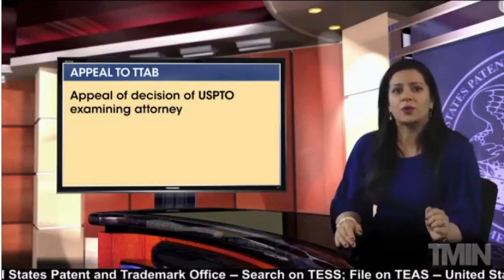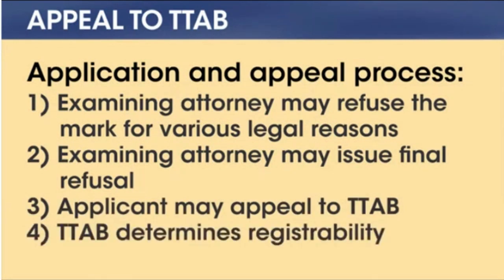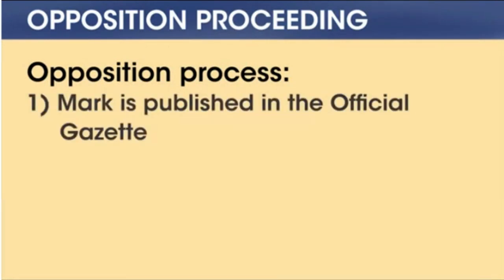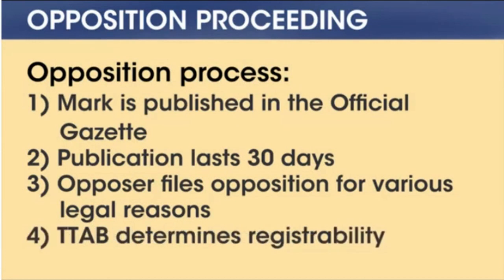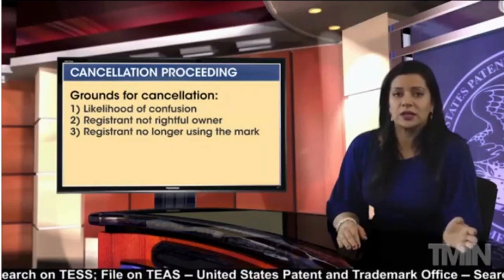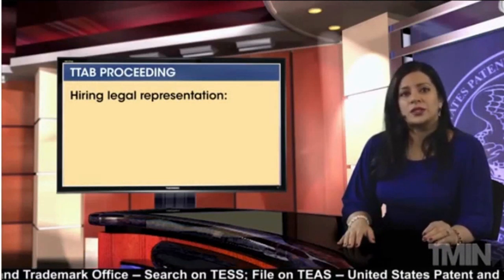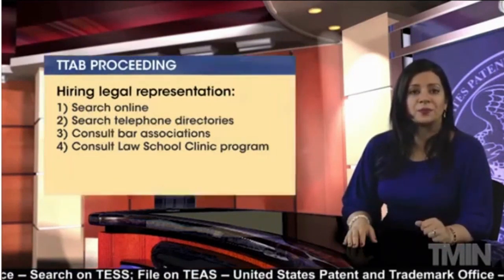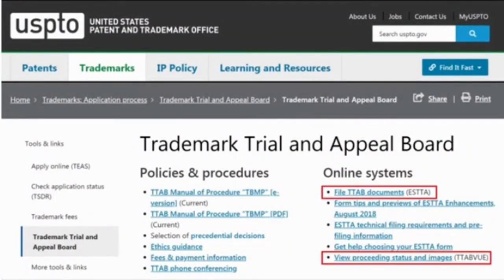Intro_IP_Clinic-Trademarks Segment 3-20